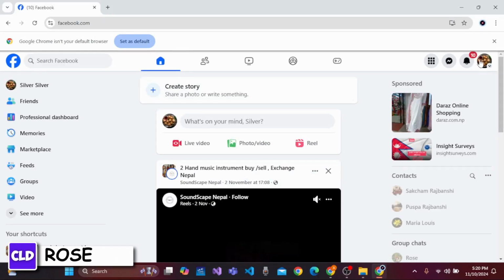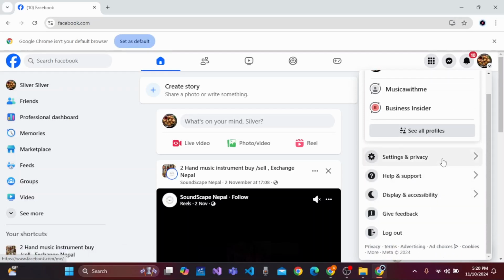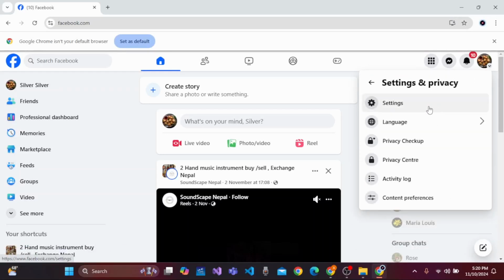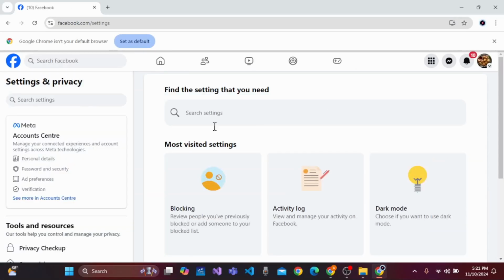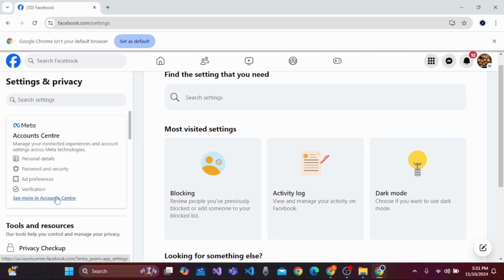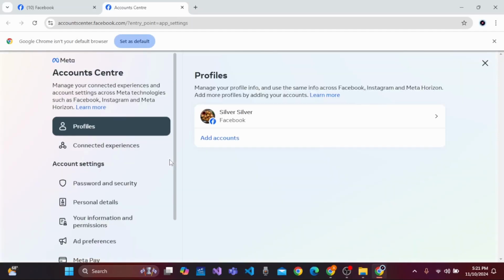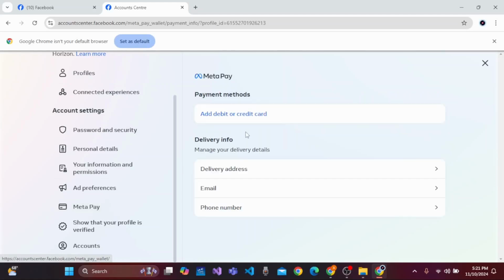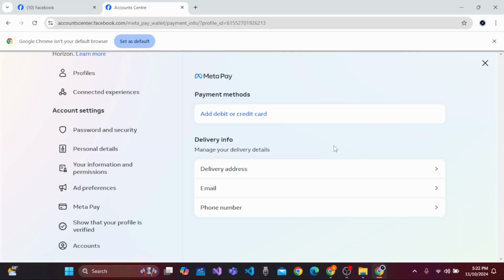How to Change Currency on Facebook Ads Manager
Easy guide on How to Change Currency on Facebook Ads Manager.

Need to change the currency on your Facebook Ads Manager? This video will guide you through the simple steps to update your currency settings in Facebook Ads Manager quickly and easily. Whether you're asking, "How do I change the currency in Facebook Ads Manager?" or need help with the process, this tutorial will walk you through the entire procedure. Learn how to customize your currency settings for better management of your ad campaigns. Watch now to find out how to change your currency on Facebook Ads Manager!

Timestamps:

00:00 How to Change Currency on Facebook Ads Manager
00:10 How Do I Change the Currency in Facebook Ads Manager?